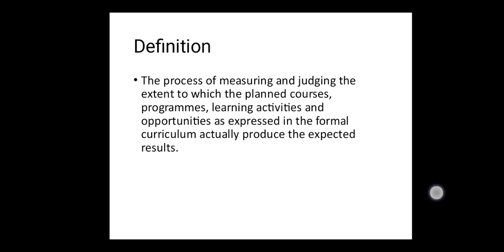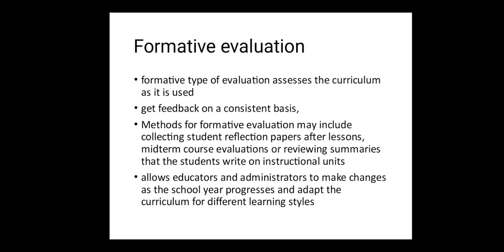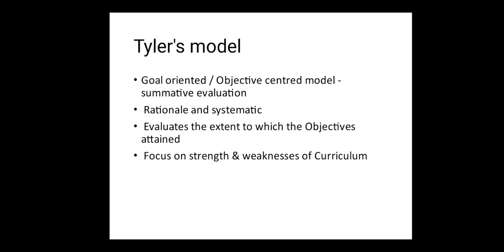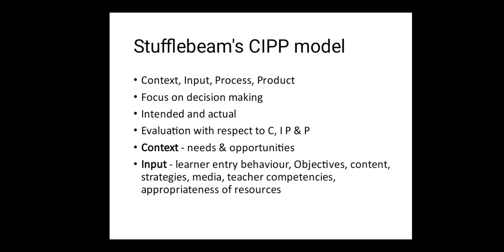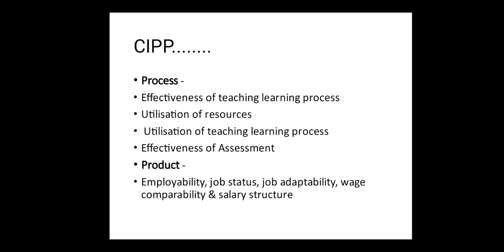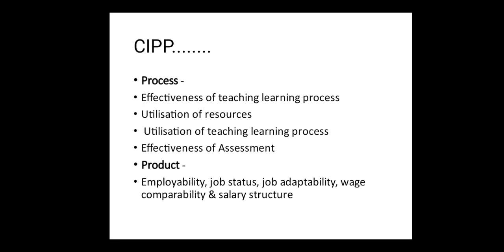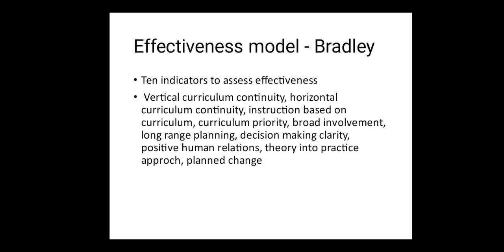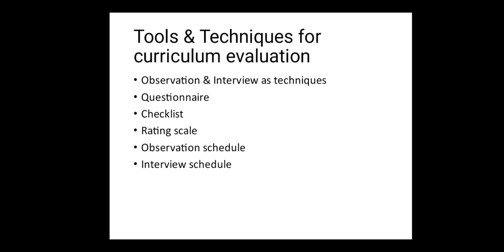Curriculum Evaluation - Curriculum studies - UGC NTA _ NET, M.Ed & B.Ed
Curriculum evaluation means evaluation of program, course, educational experience, etc. This presentation involves definition, types of evaluation, models of curriculum evaluation, tools & techniques of evaluation. This presentation will be helpful to teacher educators, UGC NTA-NET aspirants, and students of education.

Conceived and Presented by:
Dr.Baiju K.Nath
Assistant Professor of Education
University of Calicut, Kerala, India